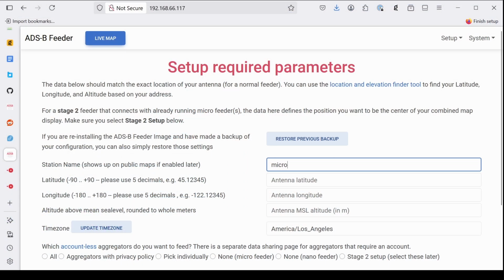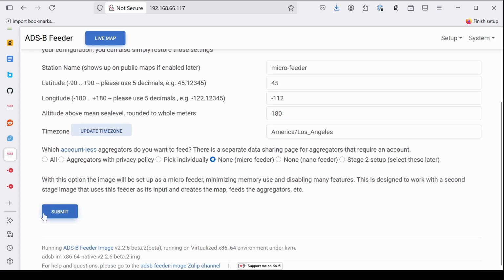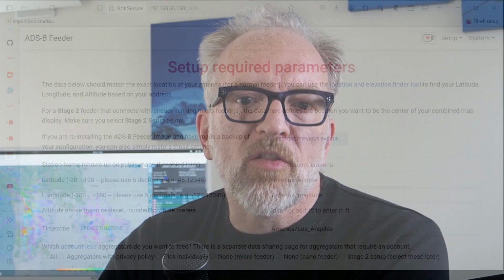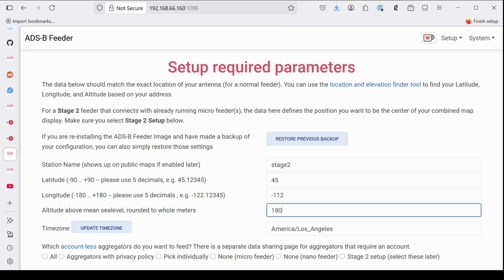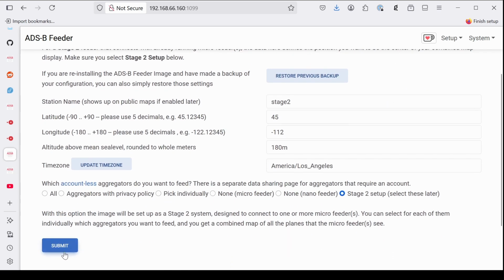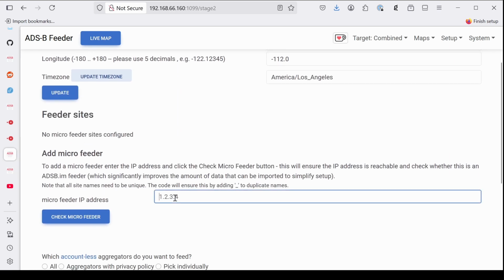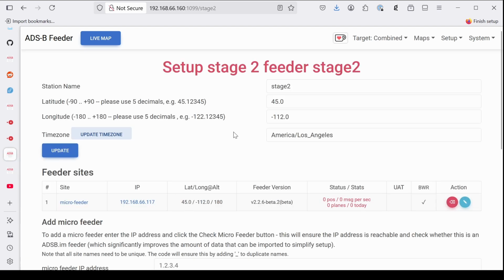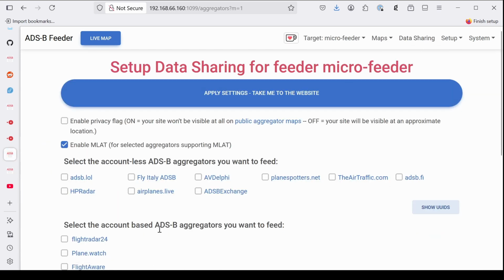Stage 2 Concepts and Introduction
A quick explanation of the idea behind a stage 2 setup for the ADS-B Feeder Image. This is intended to be the first in a small series of videos that cover many of the interesting aspects around stage 2 setups.
Here we show how to get a first micro feeder added to (and managed by) a stage 2 system.